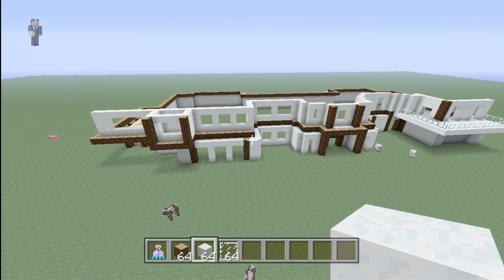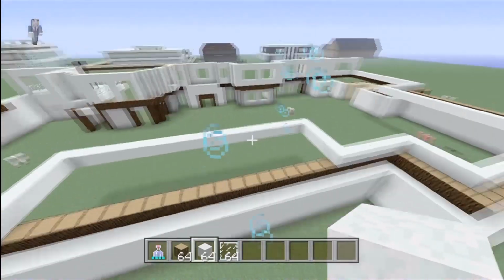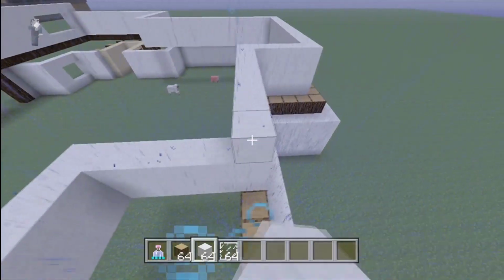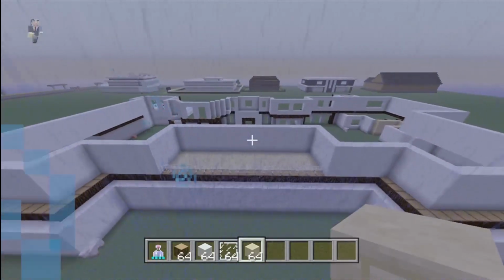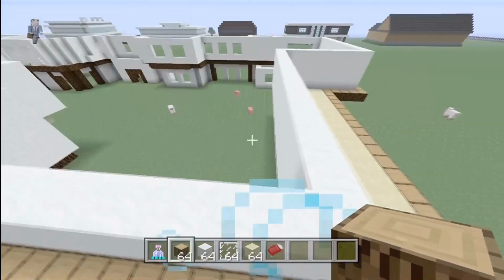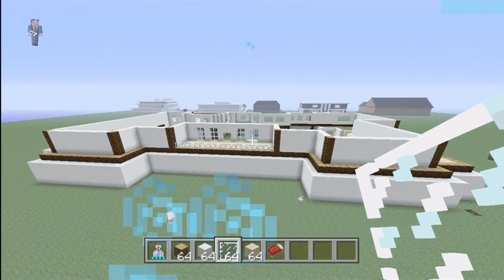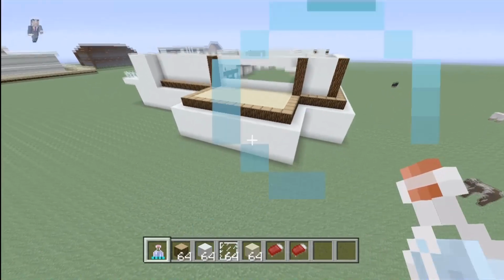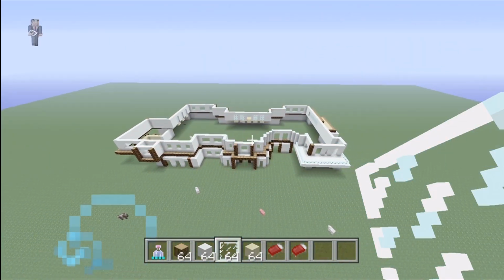Lets Make a Modern House Part 3 in Minecraft Xbox 360 Edition: House #13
hey whats up guys DMF x SNipEz x bringing you part 3 in house #13. Hopefully you guys like it.